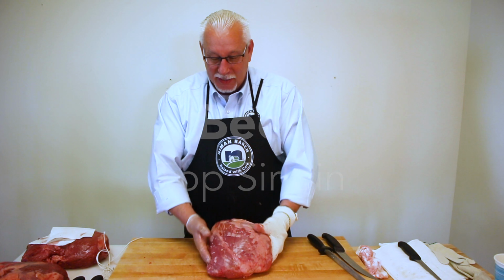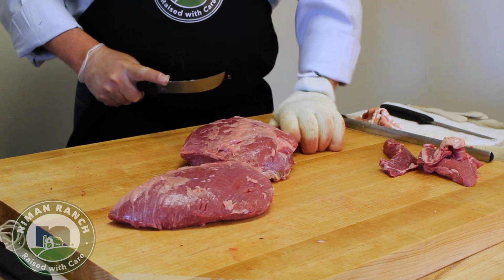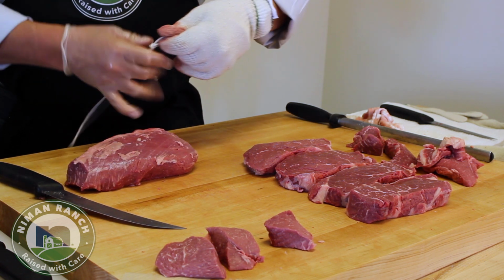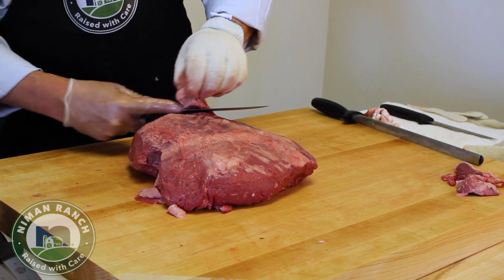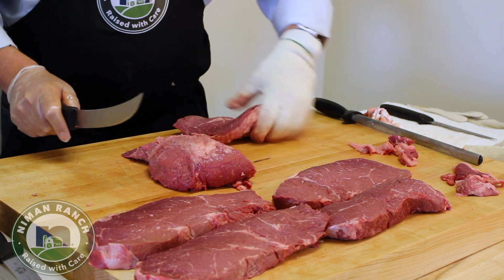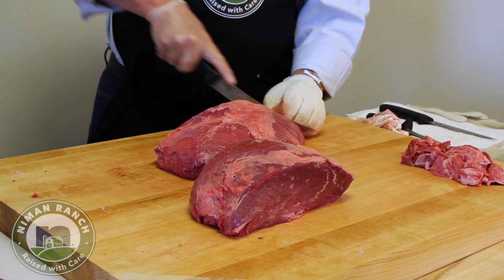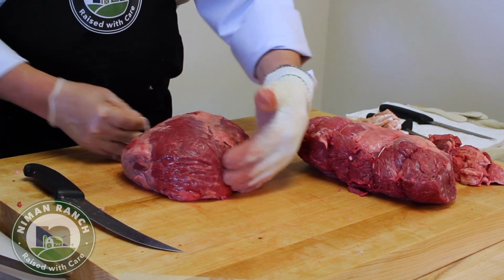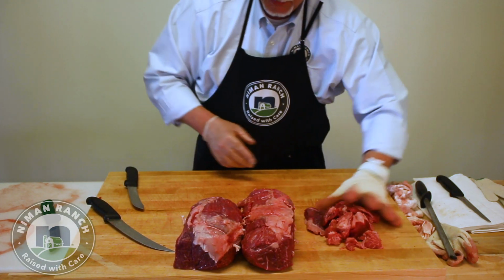How to Butcher: Beef Top Sirloin